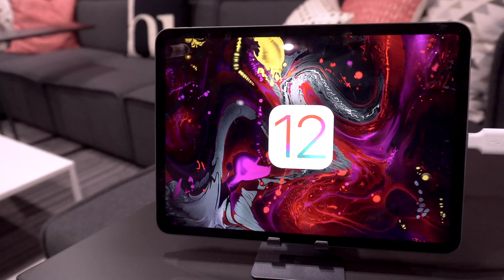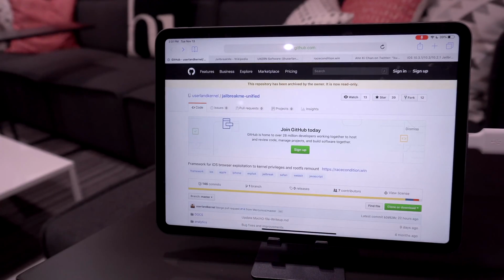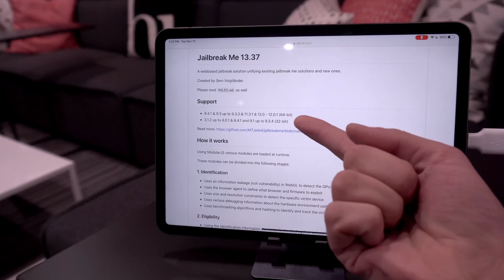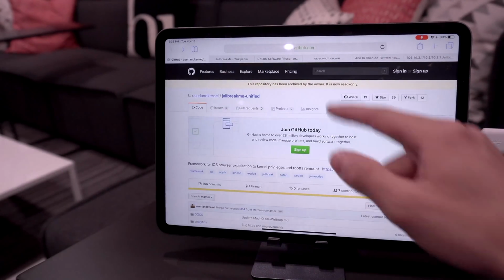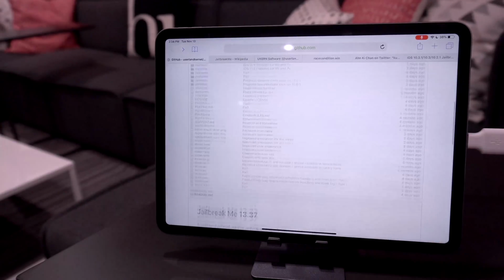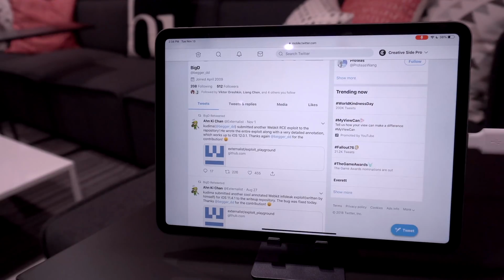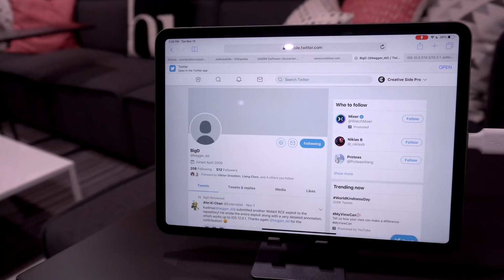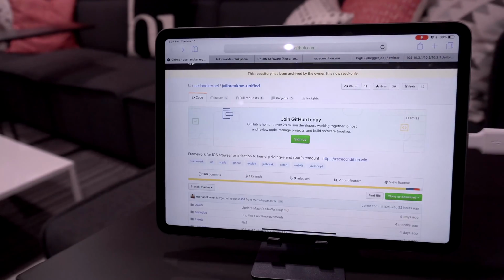iOS 12 Jailbreak NOT in Development (JailbreakME 12.0.1)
iOS 12.1 Jailbreak Update: Jailbreak Me Unified & Safari Webkit Exploit for iOS 12 & iOS 12.0.1 will NOT lead to NEW Jailbreak.